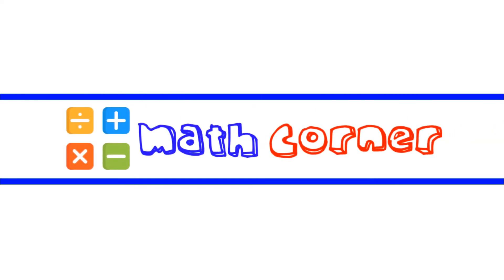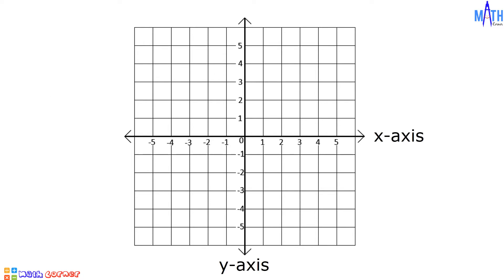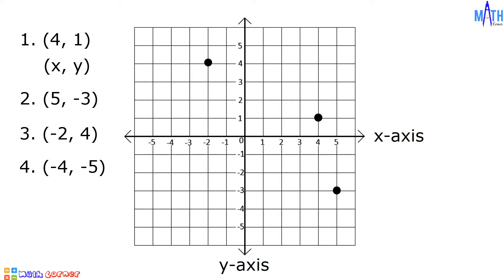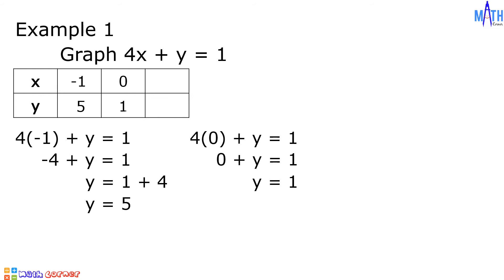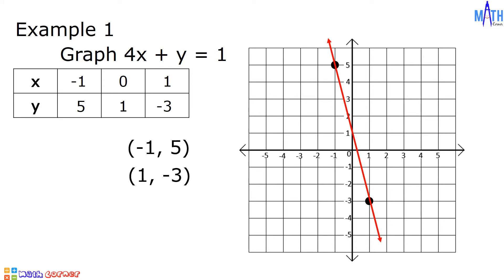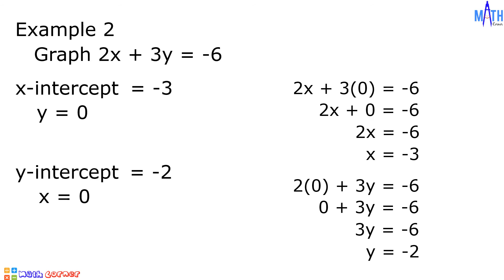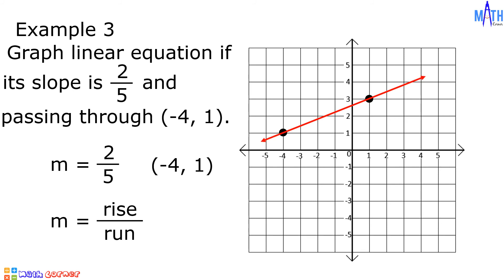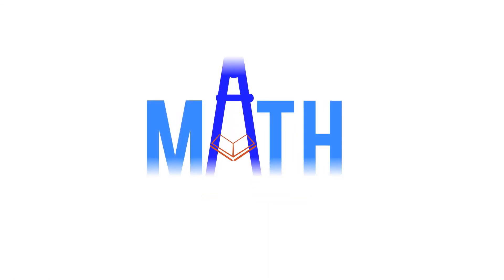Graphing Linear Equation | Grade 8 MELC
In this video, we will graph linear equations. We will discuss graphing linear equation using any two points, x- and y-intercepts, and slope and a point.
There are four examples here that will help us in graphing linear equations.